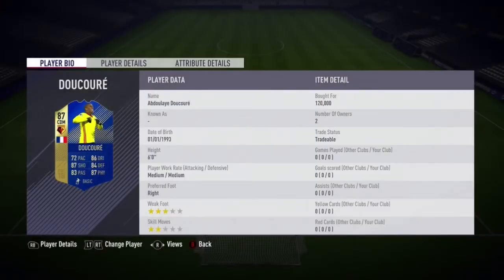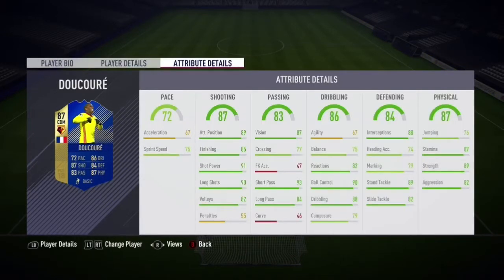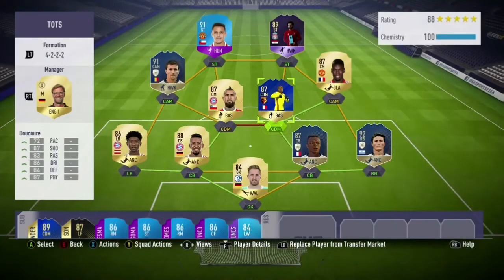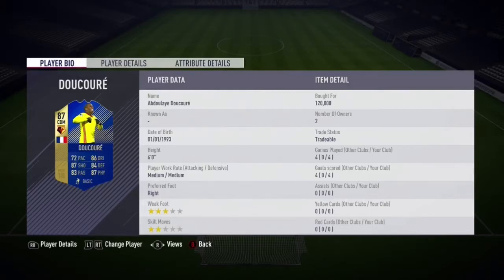FIFA 18 | (87) TOTS Abdoulaye Doucouré Player Review